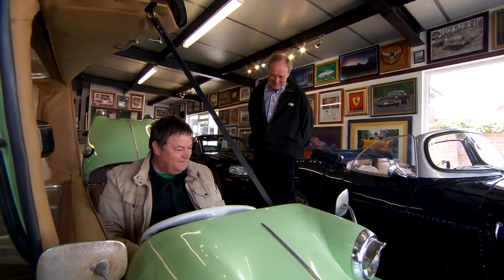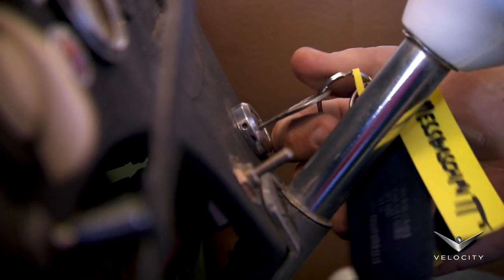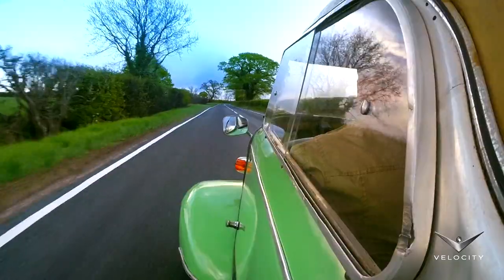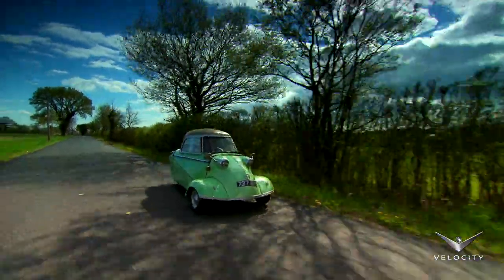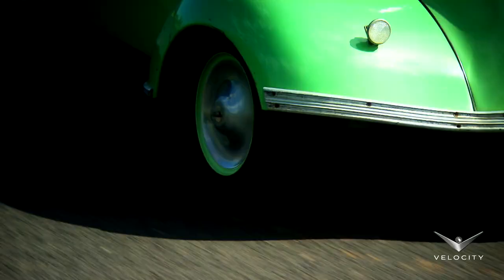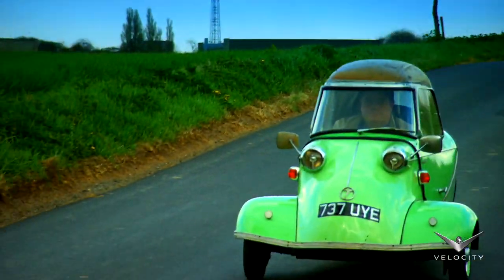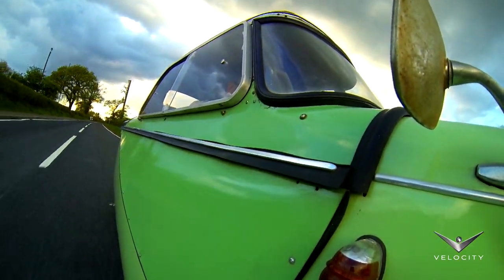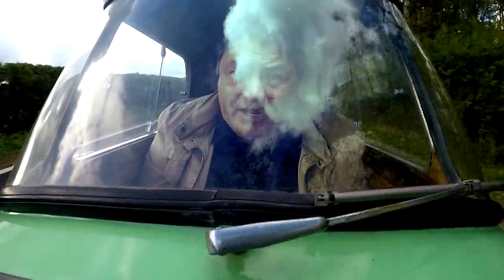Sorted Little Classic | Wheeler Dealers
Mike squeezes into the tiny Messerschmitt KR200 and takes it out on the road before putting in an offer.

Wednesdays 9/8c on Velocity